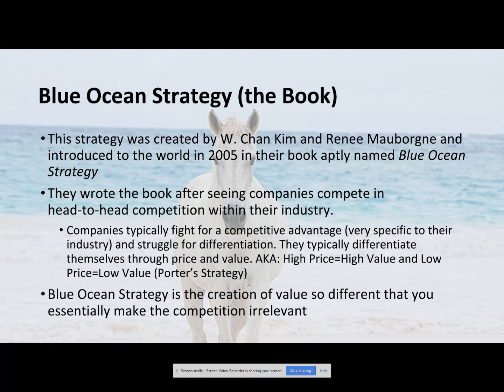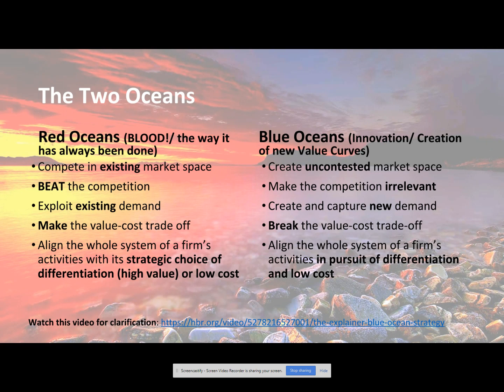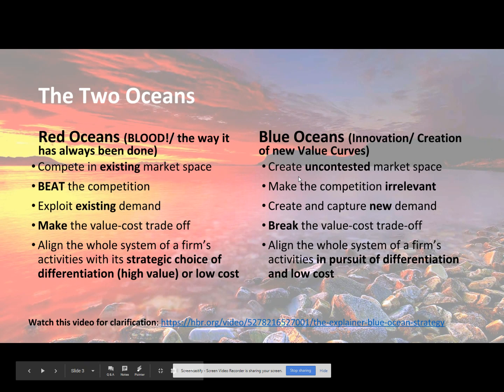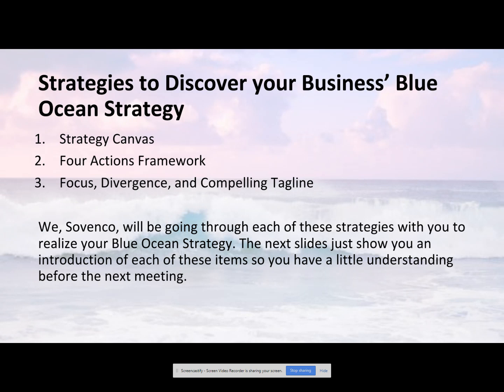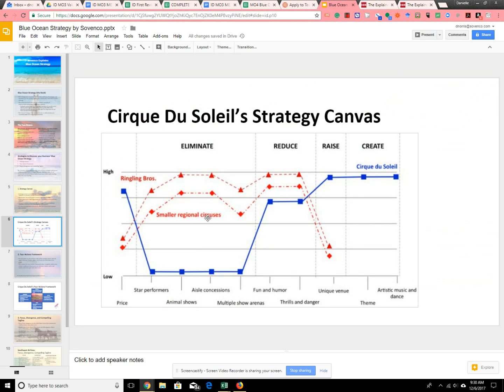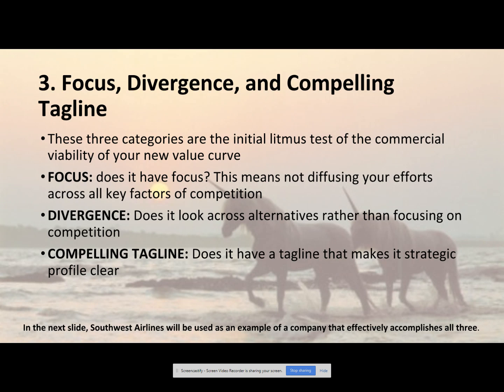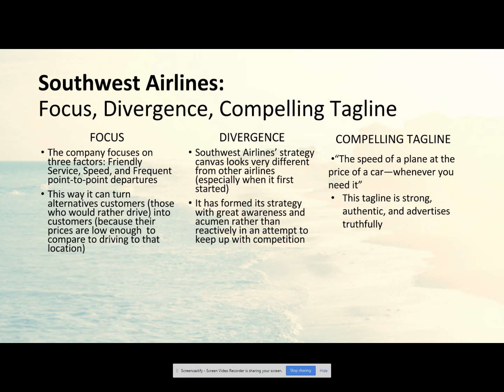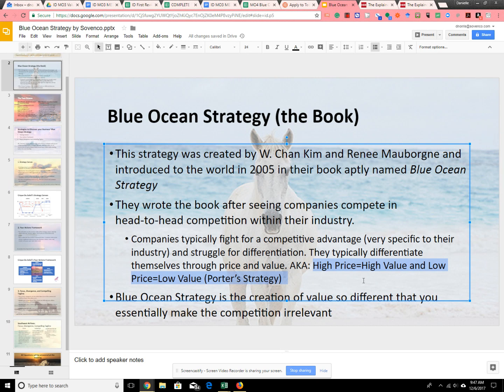Blue Ocean Strategy Review